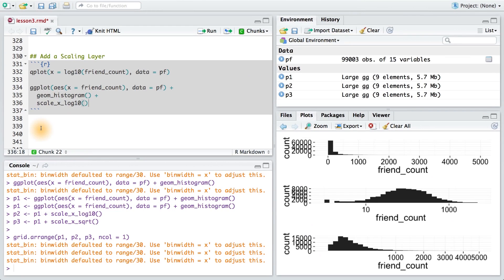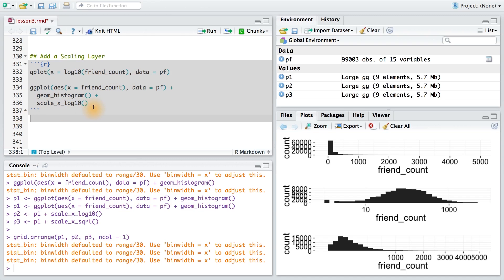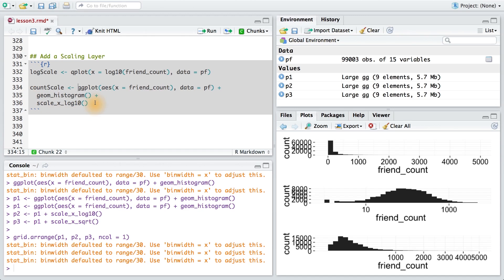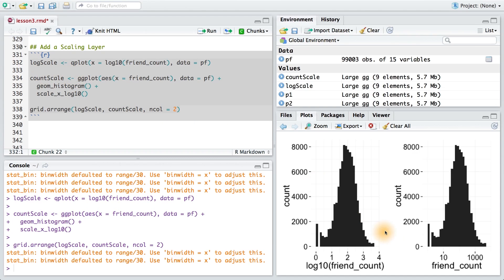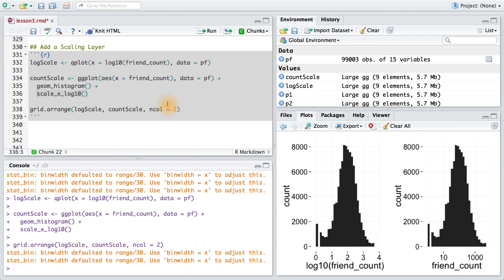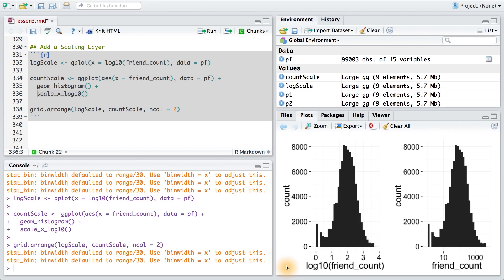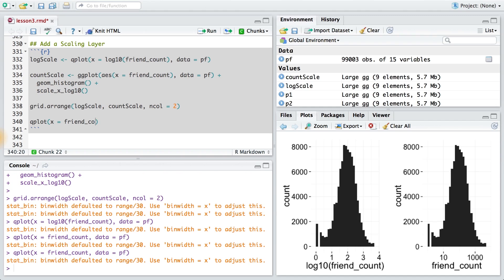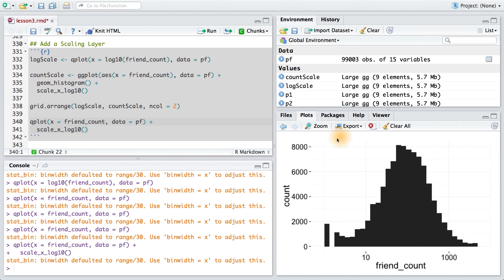Add a Scaling Layer - Data Analysis with R